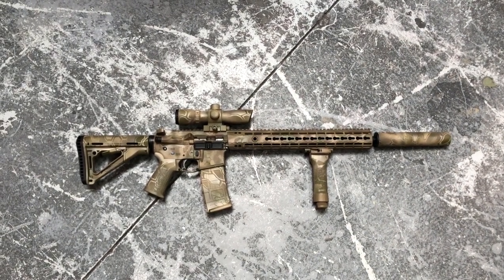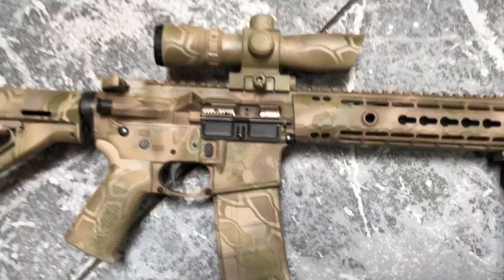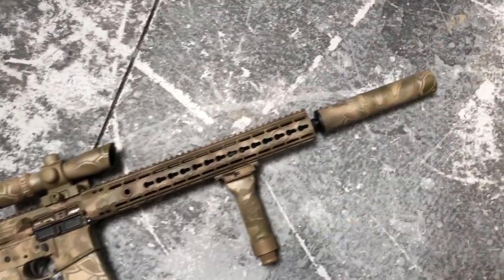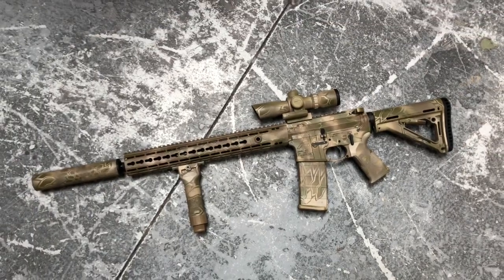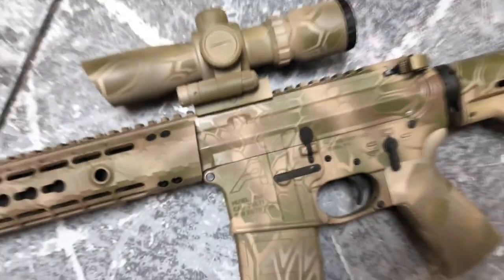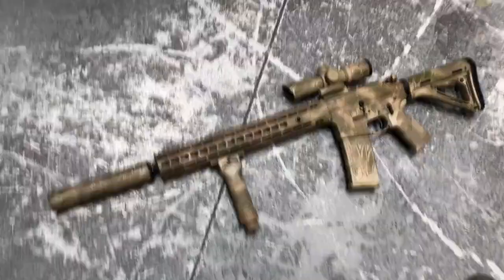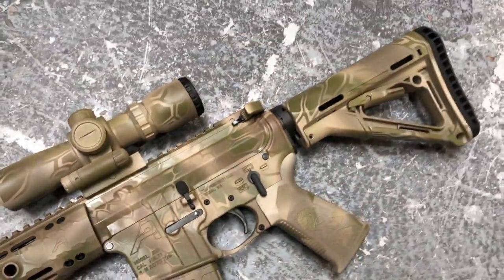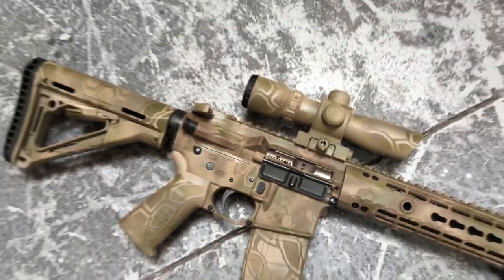Aero Precision AR 15 with Kryptek Camo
Did a little kryptek camo matching on this aero  precision builders set. The set comes with the upper, lower, and rail already done in kryptek camo. Everything else we camo/color matched for the customer. You can check out the full video on our YouTube channel.
MK3 Firearms
3065 North Rancho Suite 178

85 likes
mk3firearmsDid a little kryptek camo matching on this aero precision builders set. The set comes with the upper, lower, and rail already done in kryptek camo. Everything else we camo/color matched for the customer. You can check out the full video on our YouTube channel.
MK3 Firearms
3065 North Rancho Suite 178